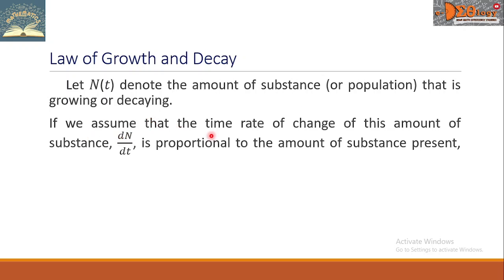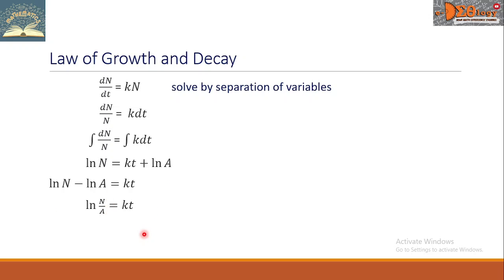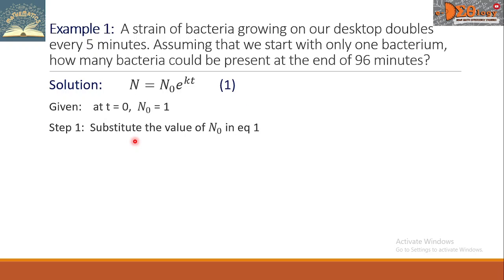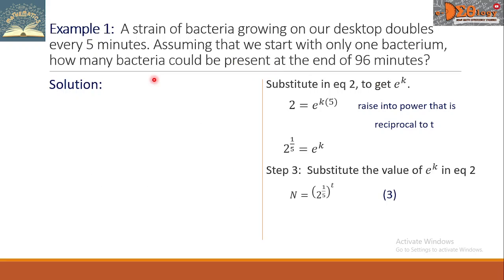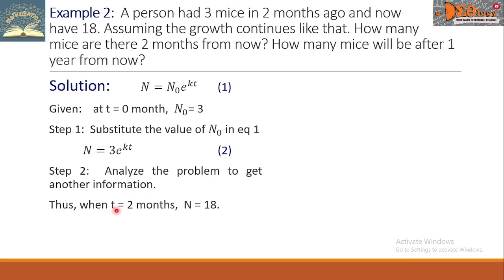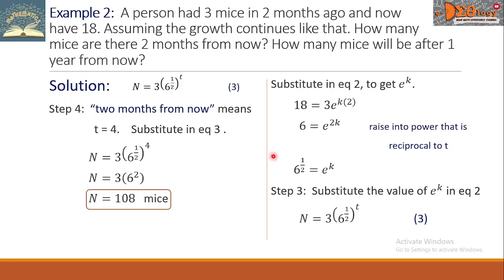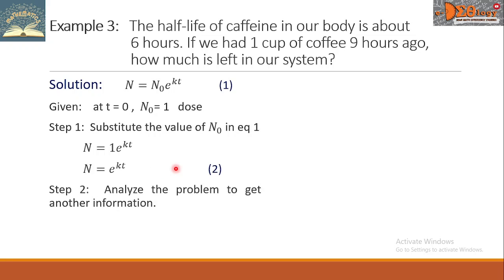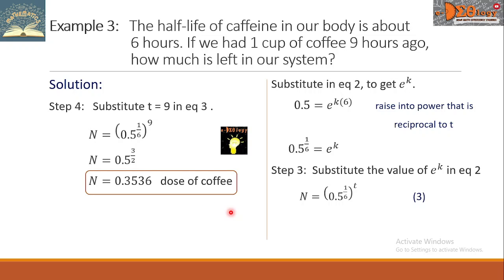Law of Growth and Decay